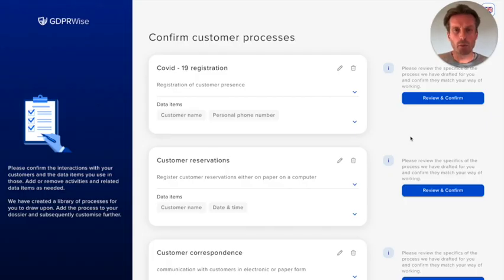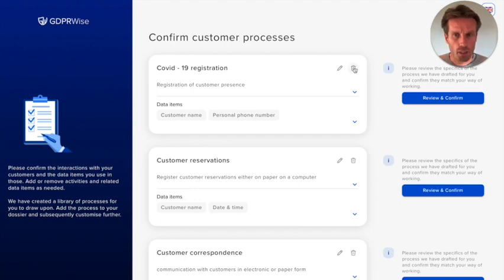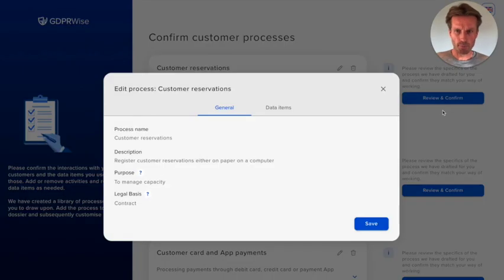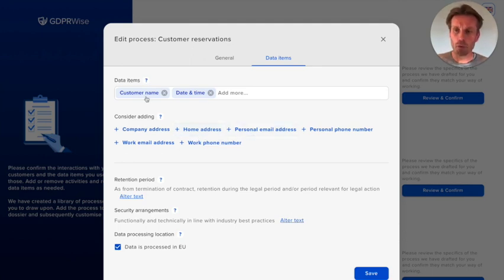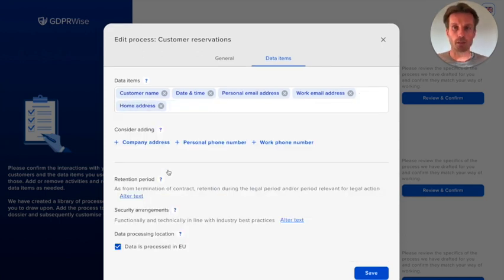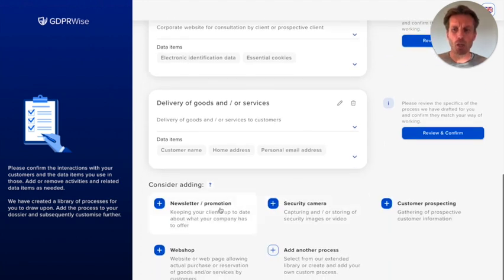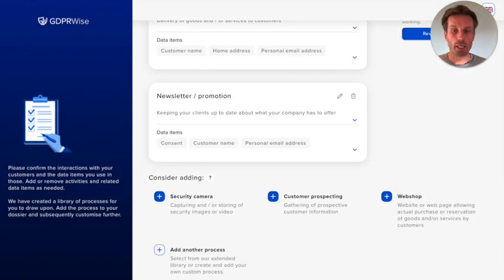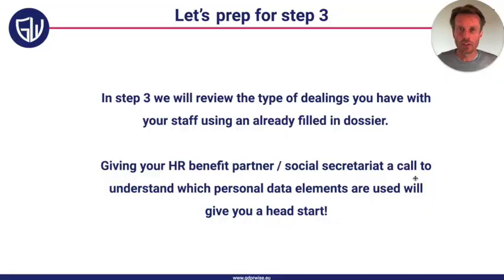Step 2 GDPR 5x5min Business Hack - Customer Dossier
Step 2 in the 5 x 5 minutes series GDPR business hack for the SME, the Customer Dossier. If you have not done much or just copied some random privacy policy from the interner and you want to get your GDPR under control, join us in this 5 times 5 minutes business hack series.